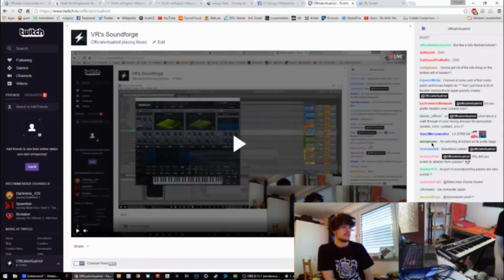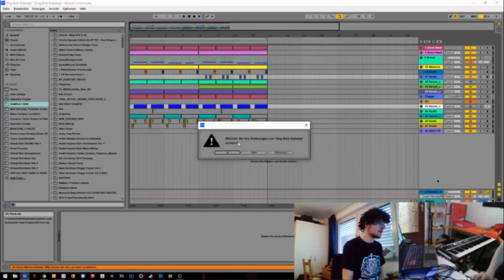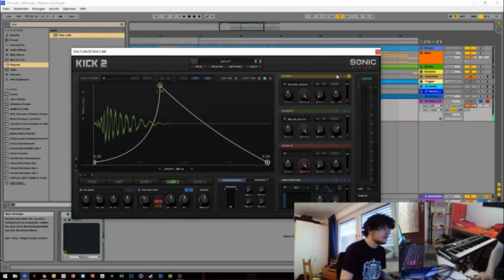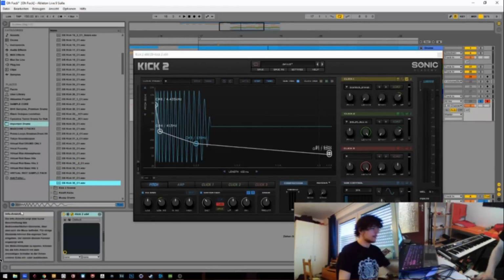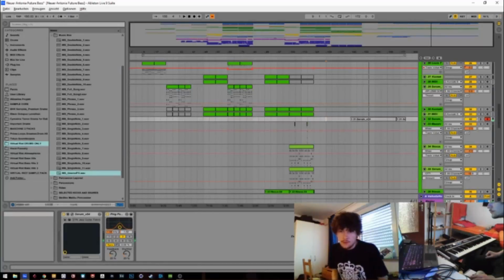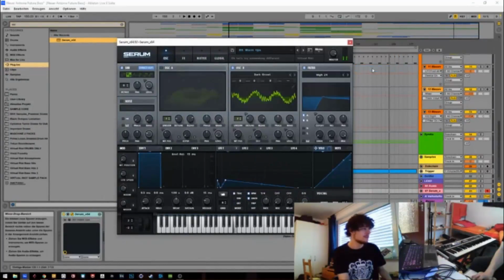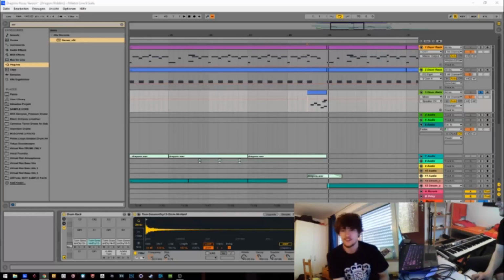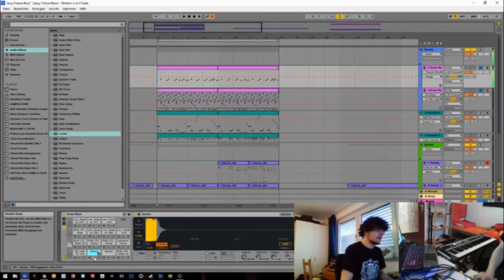Virtual Riot's Live Stream from July 11, 2016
Sorry for lag & buffer I think it was his internet connection during the stream!

When video goes black skip to 10:24